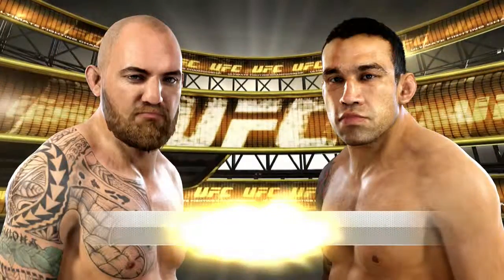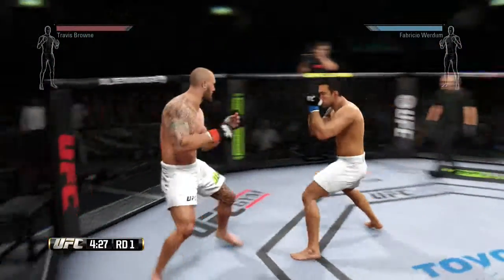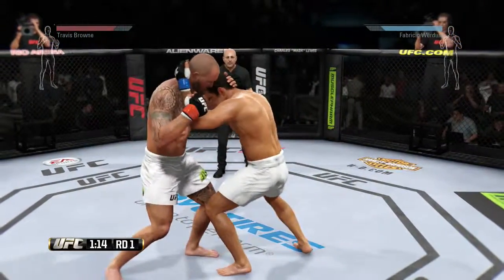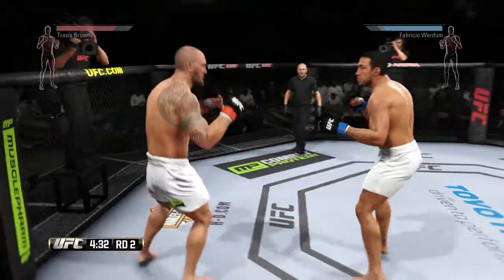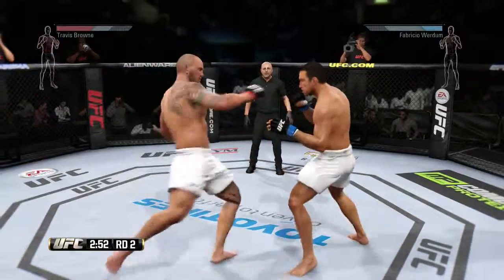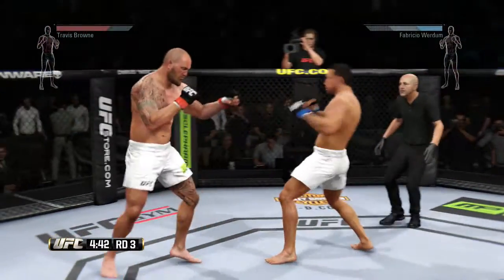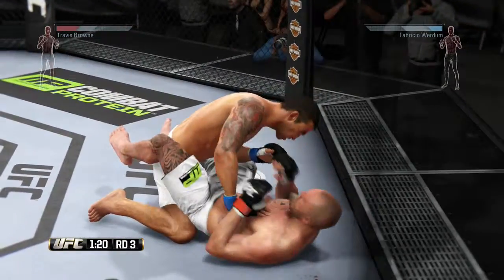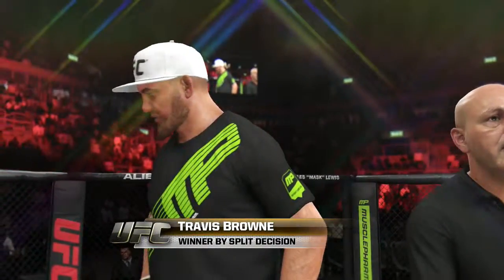UFC 24: Travis Browne vs Fabrício Werdum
Here is a big fight in the heavyweight division for the UFC Simulation League.

Thanks everyone and we hope you enjoy!